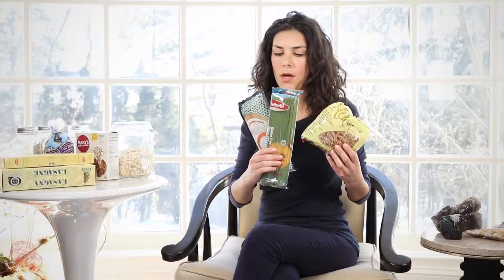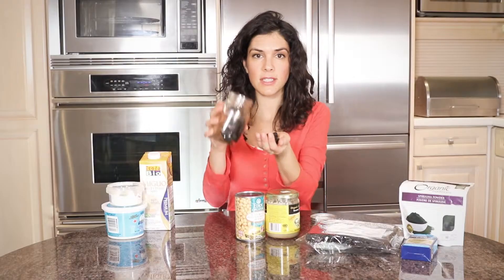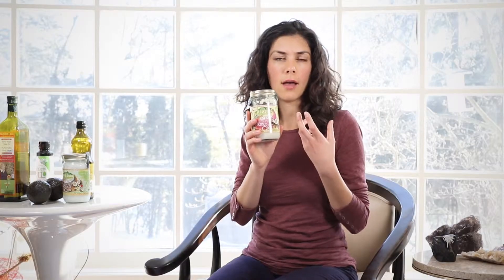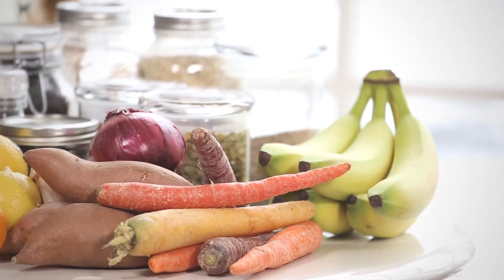Optimal Nutrition w/ Jaime Slavin Ep 1